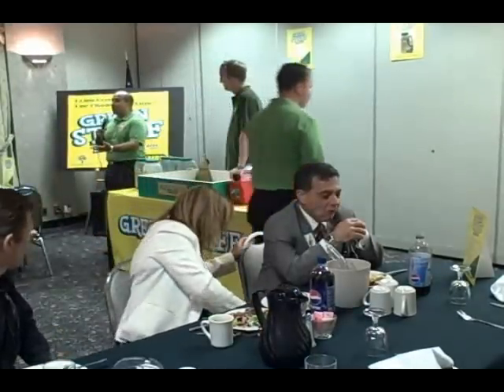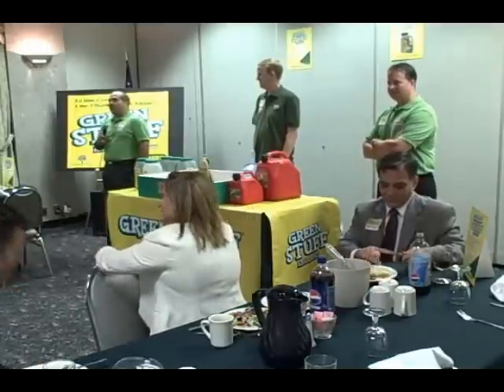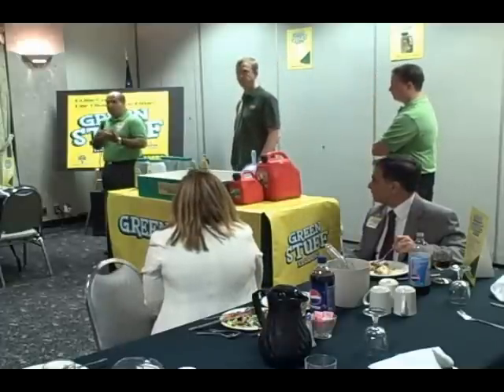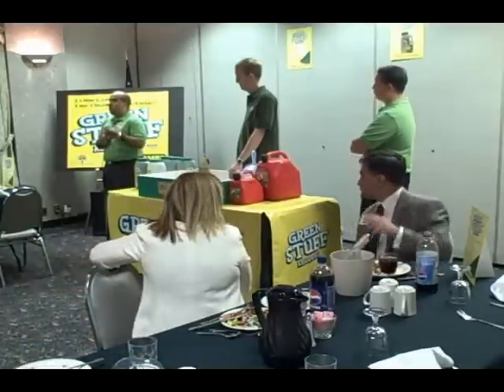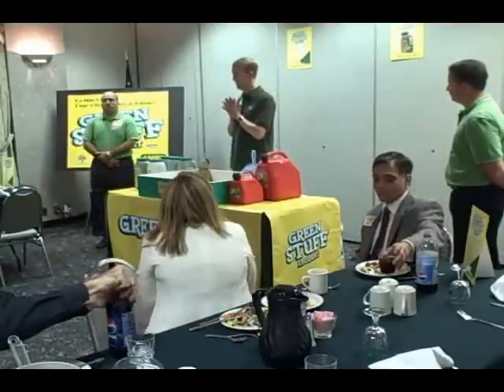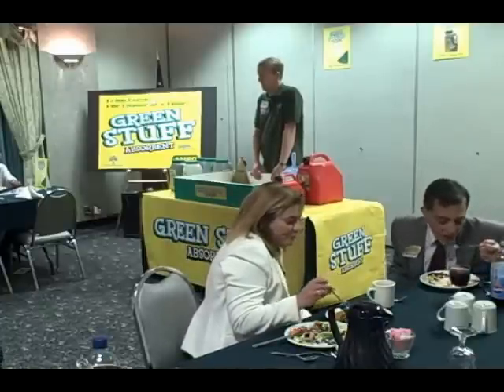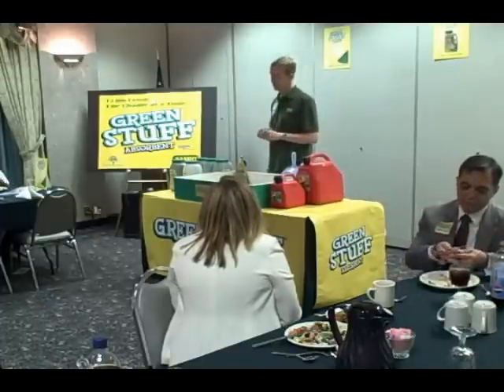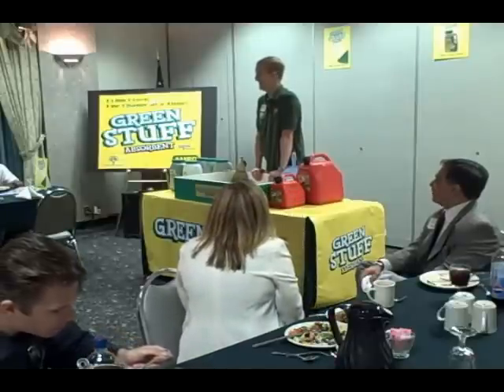Green Stuff Absorbent Demonstration 1of 2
Green Stuff is Compatible with virtually any chemical, Green Stuff® Absorbent's phenolic foam granules provide far greater absorption capacity than clay vermiculite and other granular materials. This is a light material that sticks to the product and absorbs up to 15 times its weight. Independent testing also proves it offers the fastest absorbency for pick up of gasoline, diesel fuel and motor oil spills when compared to competitive granular products. Green Stuff® has proven to be a multi-purpose product that is particularly well suited to household, garden and automotive spills.